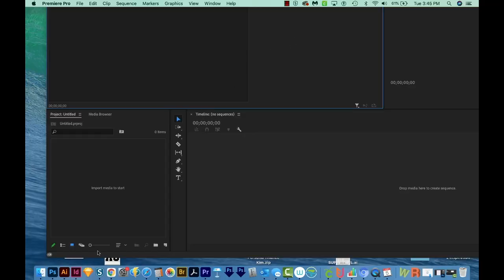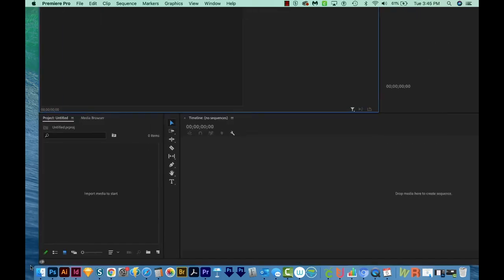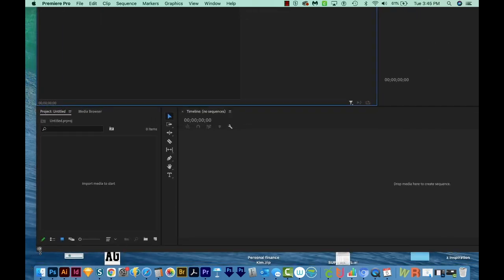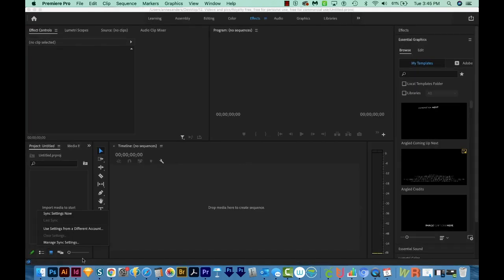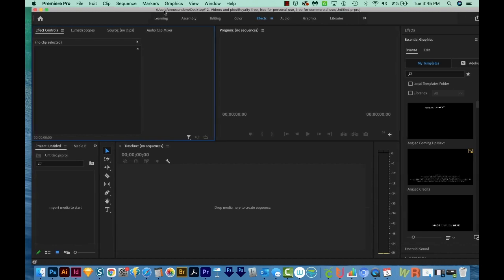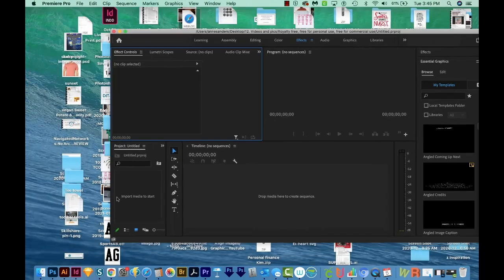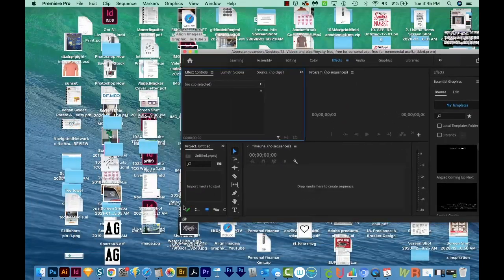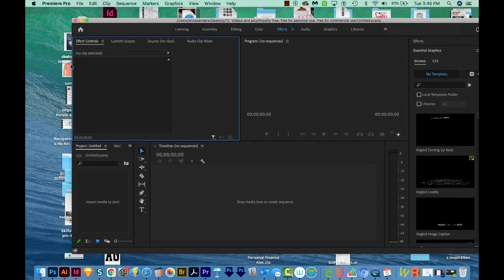How to fix Premiere Window buttons off screen caused by external monitor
It can be pretty frustrating when your Premiere window is stuck off screen and you can't move it. Find out how to fix it in this video!